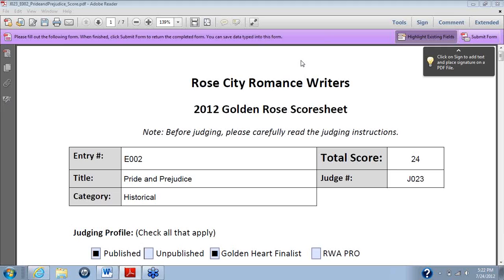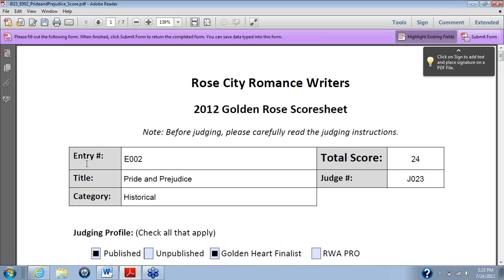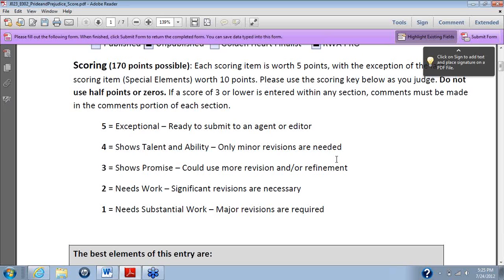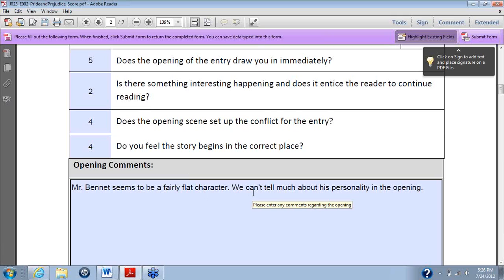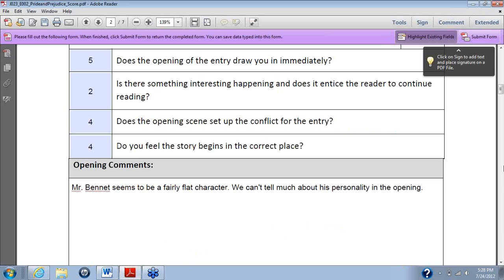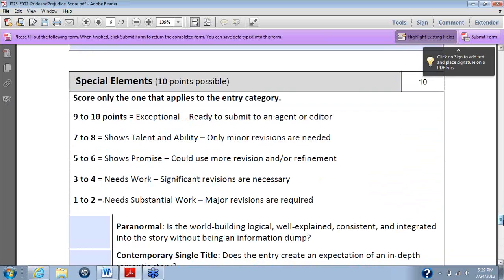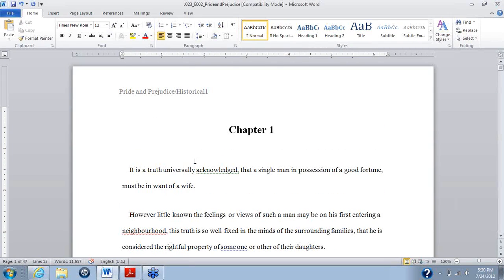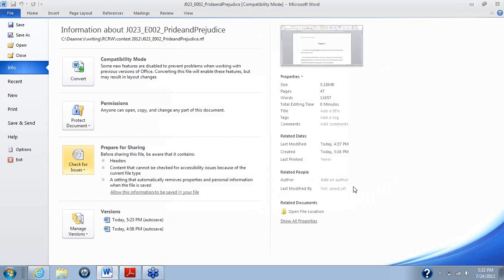2012 Golden Rose Judging Webinar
Judging walkthrough for 2012 Golden Rose Judges